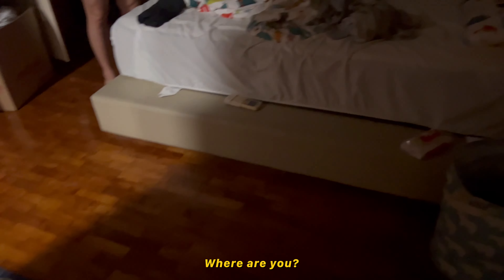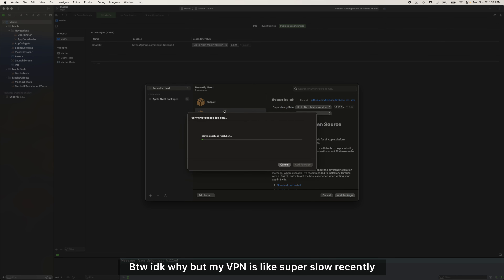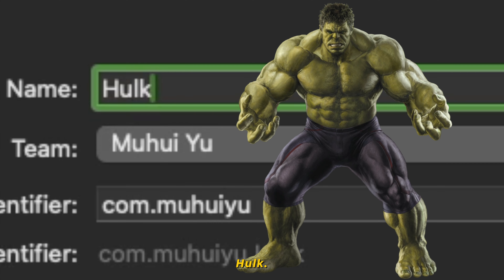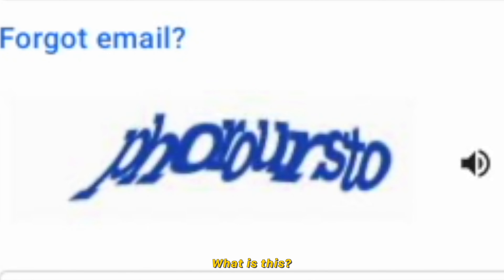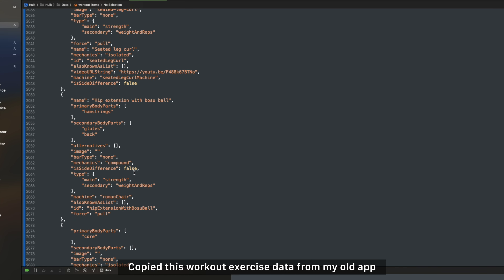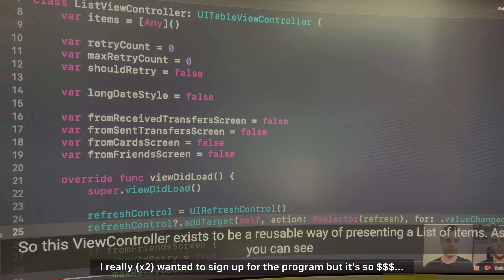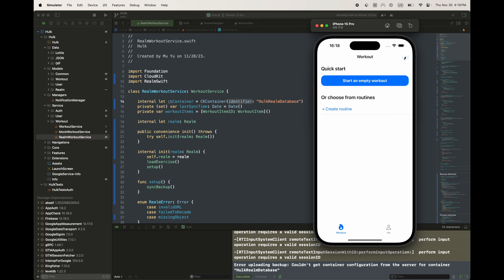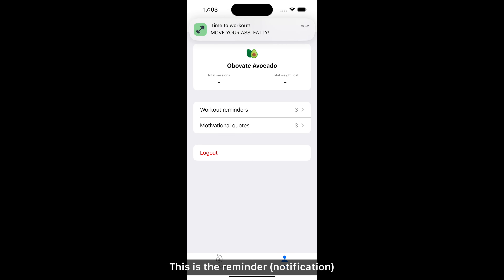I have too much time so I built an app (still unemployed lol)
I feel like I've kinda just accepted the fact of being unemployed 😂😂😂 and I actually built quite lots of apps in the past few weeks cuz I was too free... I was thinking of trying 30 days 30 projects challenge in January (cuz I'm kinda busy in moving out and Nepal NGO stuff this month)

Oh and yes, I have too many things to pack... 😰

Context: I’m a Taiwanese working in Singapore and recently got laid off so I had to find a job asap or I will lose my work visa… lol

0:00 user interview
0:39 app setup
1:26 authentication
1:51 troubleshoot
2:20 new project
3:10 test google sign in
4:11 define workout
5:02 KBBQ
5:27 Reminder
5:40 no-coding day
6:36 debug
7:27 app demo
8:44 ending